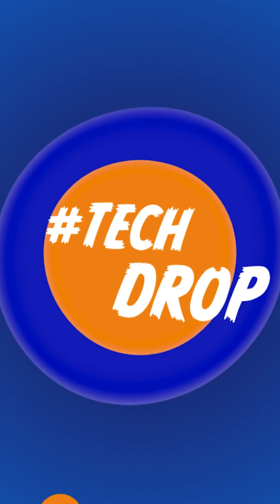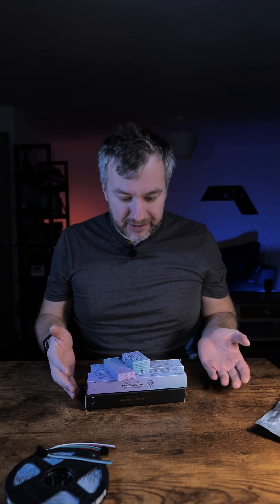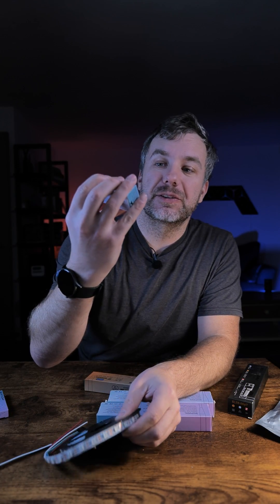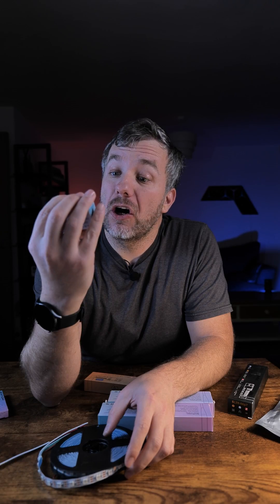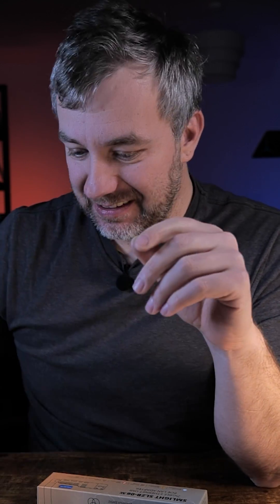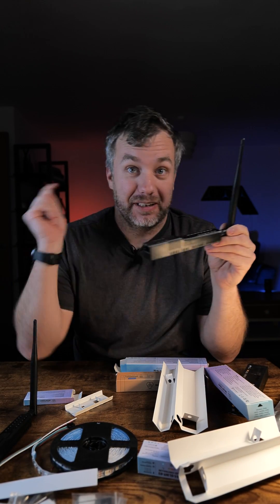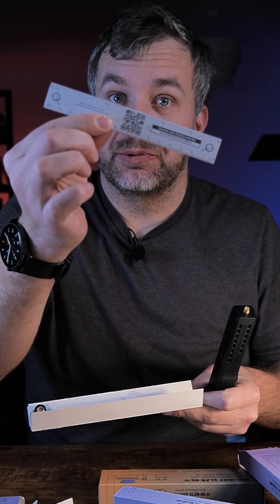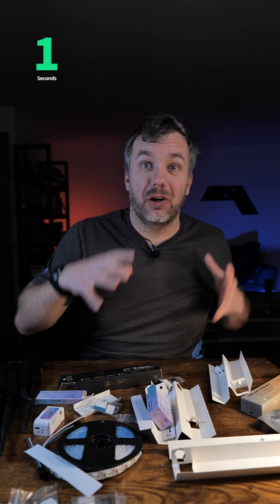TechDrop: These ZigBee coordinators are really BEEFY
SMLight reached out to me asking to take a look at their ZigBee coordinators which I'm going to do soon. They come with PoE and a powerful chip inside!